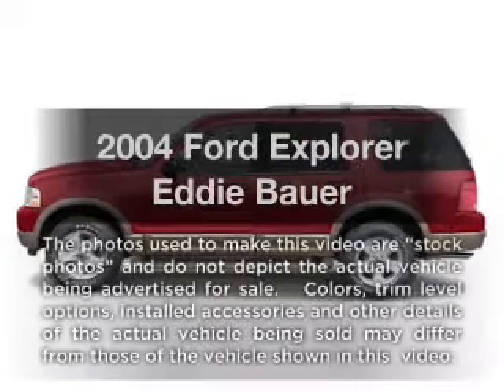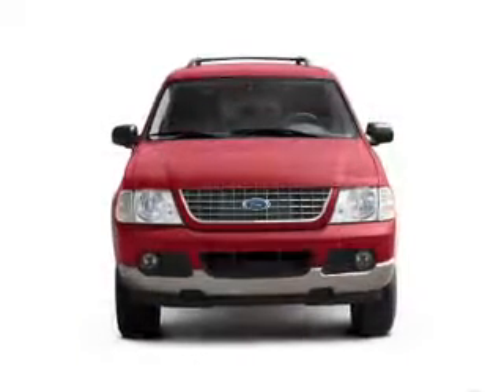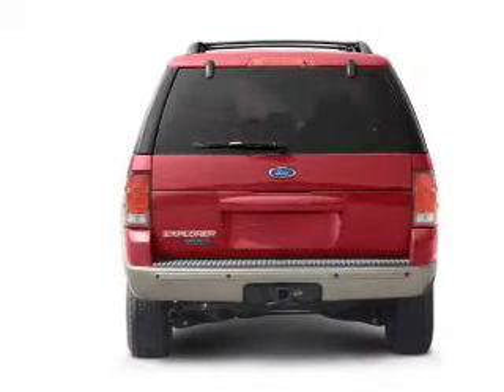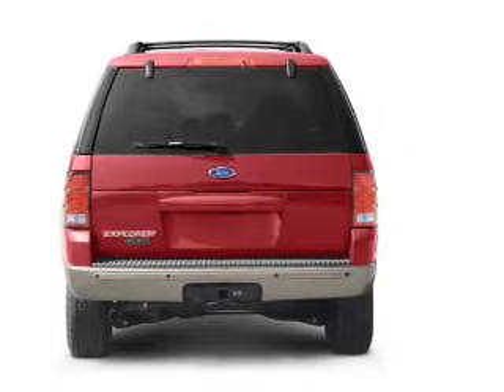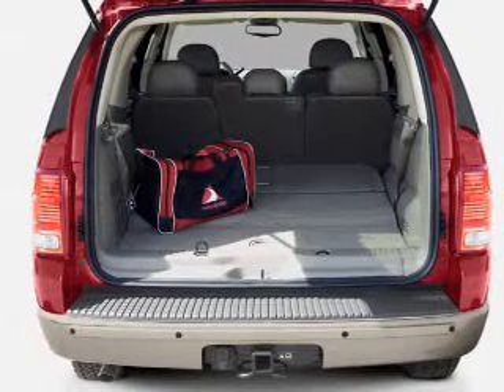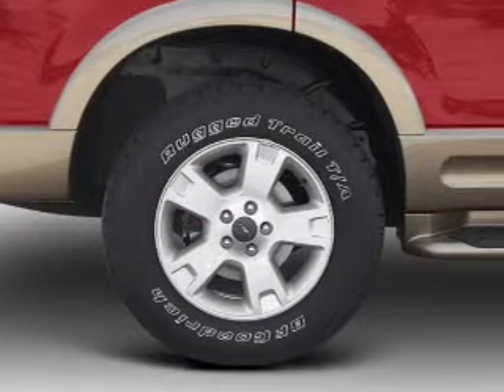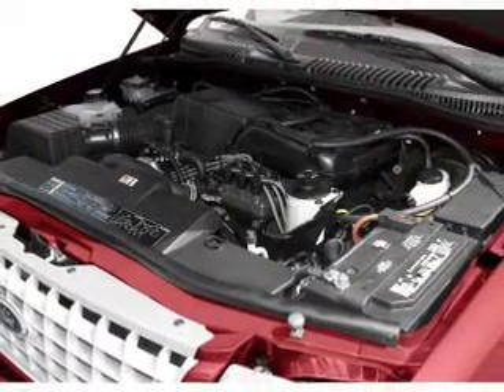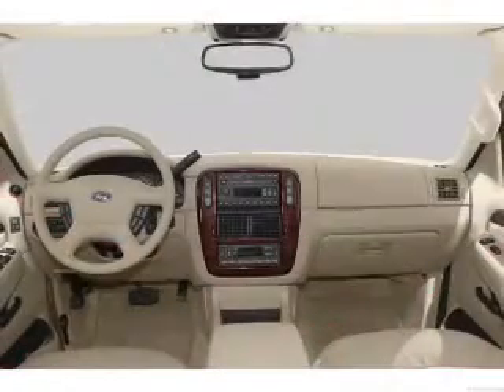2004 Ford Explorer - Glasgow KY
Year: 2004
Make: Ford
Model: Explorer
Trim: Eddie Bauer
Engine: 4.0 liter 6 cylinder 12 valve
Transmission: 5-Speed Automatic
Color: Medium Wedgewood Blue Clearcoat Metallic
Mileage: 120499
Address:
610 Happy Valley Road